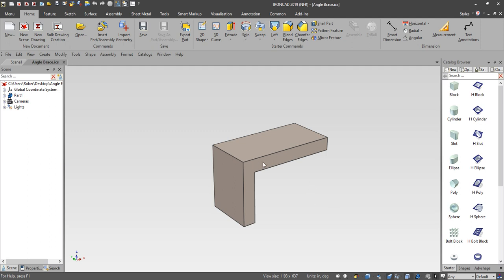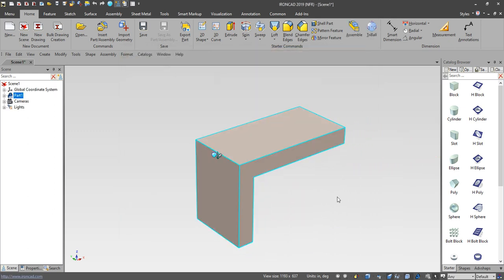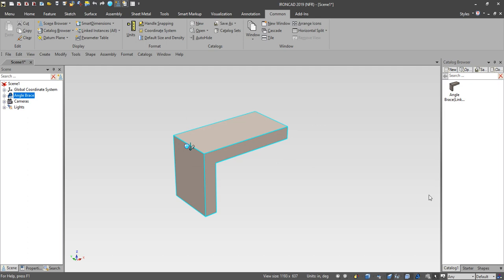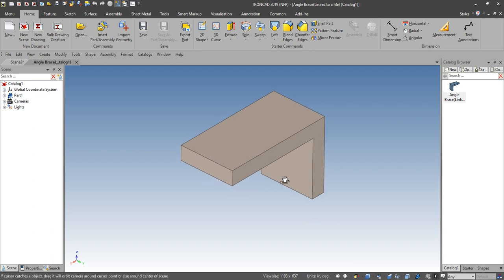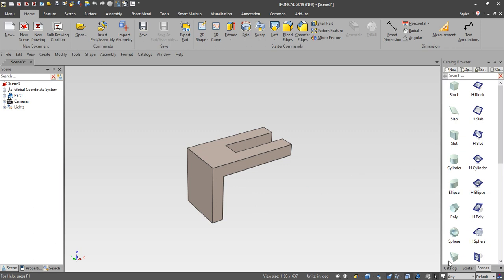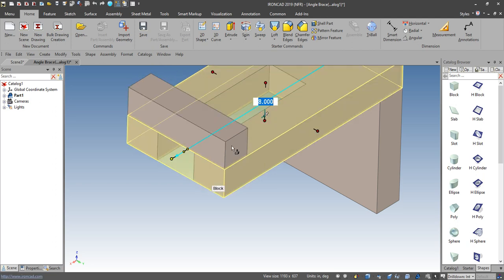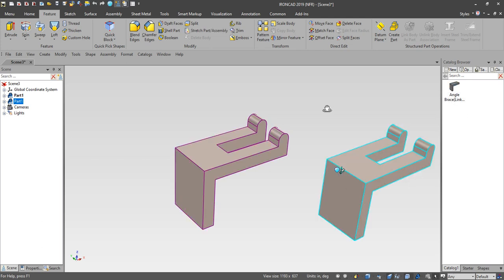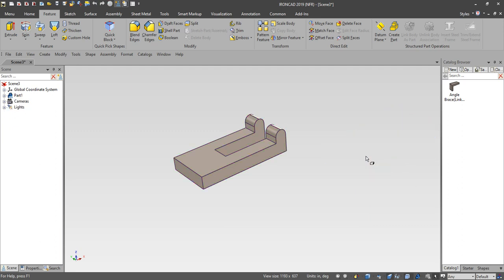Linked Assembly Parts from Catalog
This video shows you how to create a part use it in multiple assemblies and if the original part is modified the changes will propagate through the assemblies where it is used.